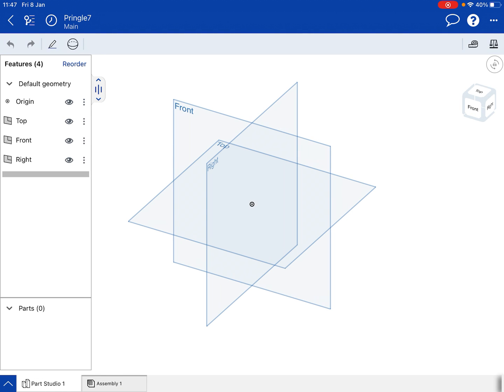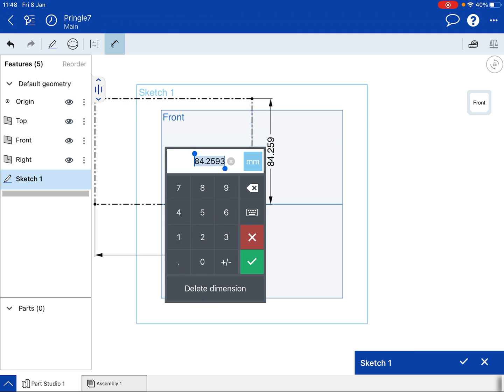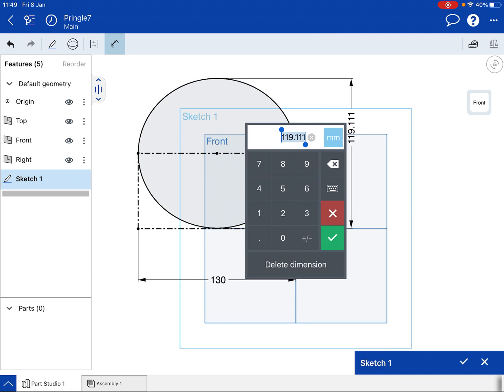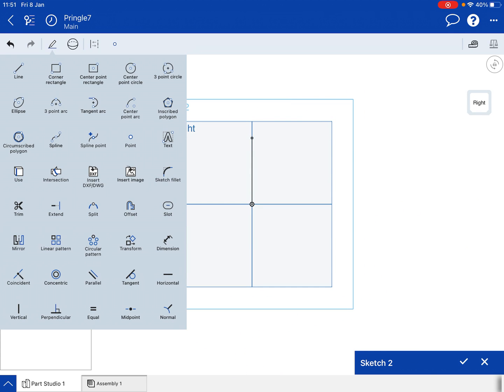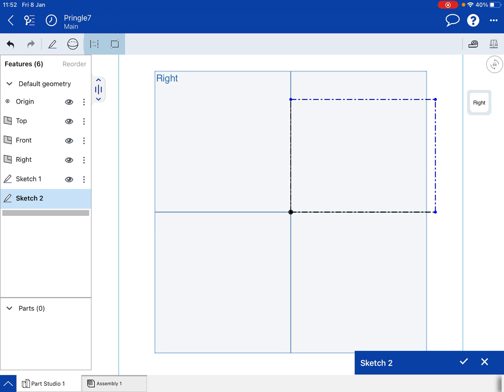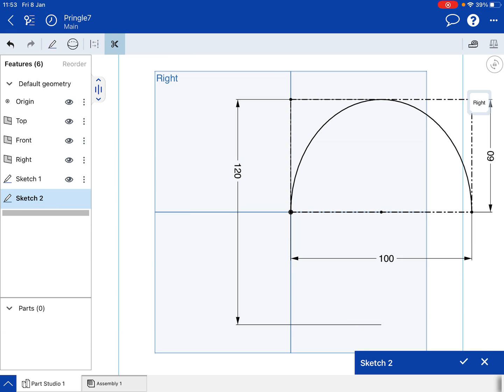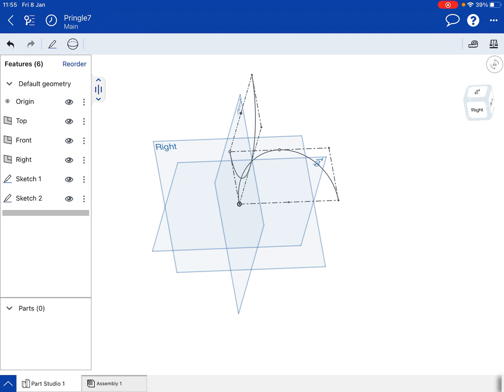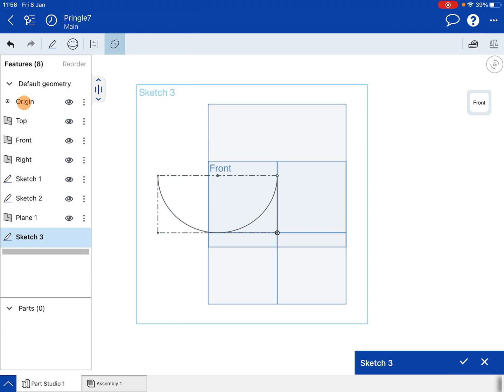Pringle Onshape Ipad Part 1